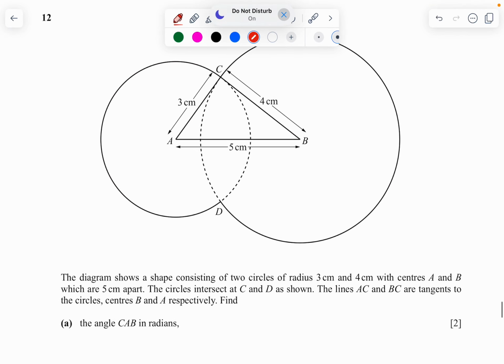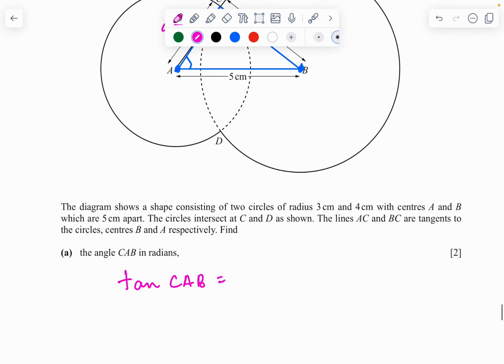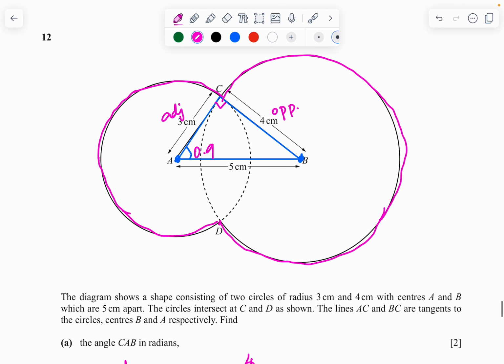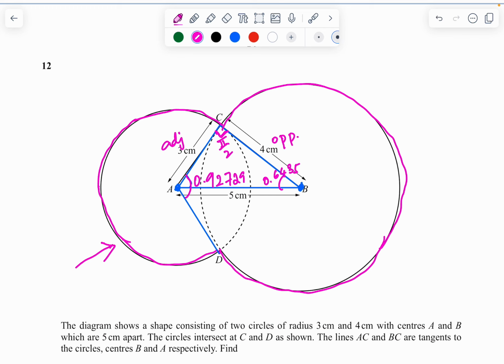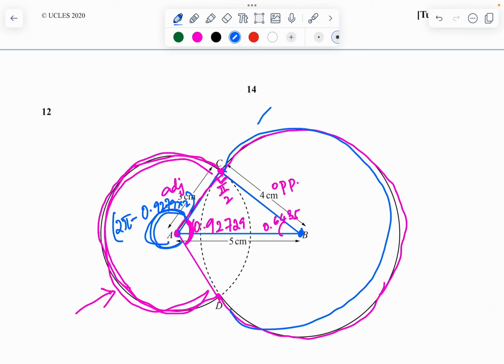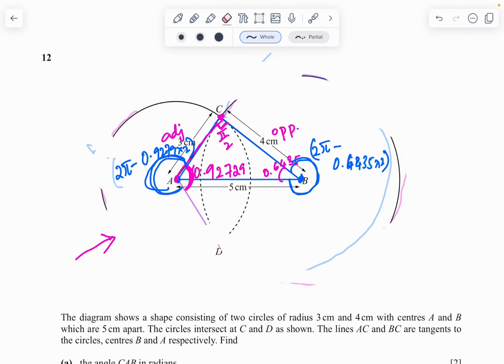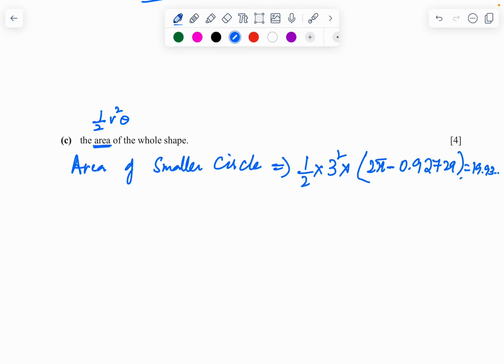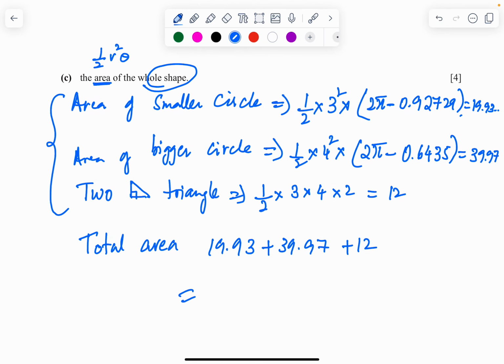Guided Solutions CIE IGCSE 0606 October 2020 Paper 21 Question 12